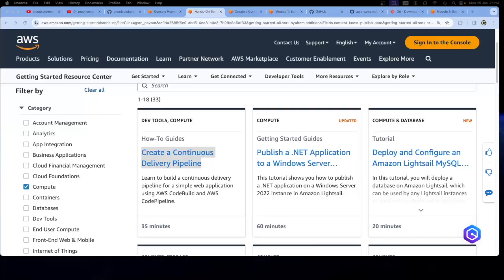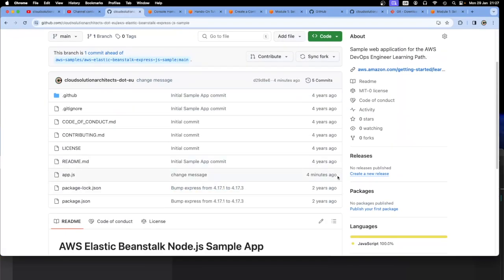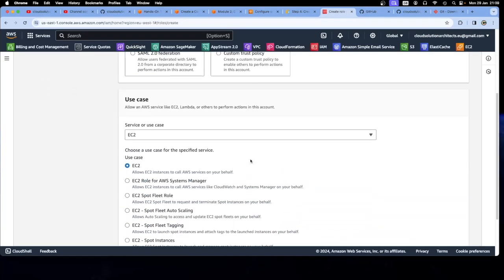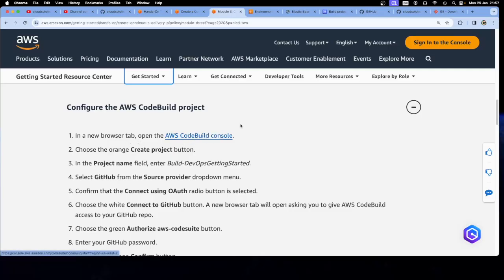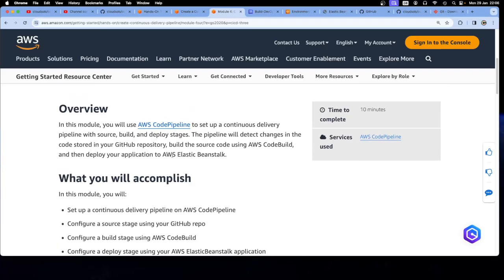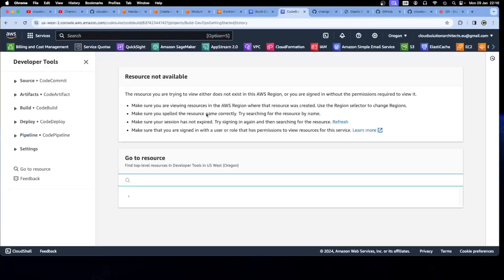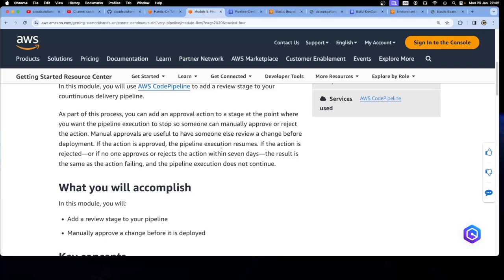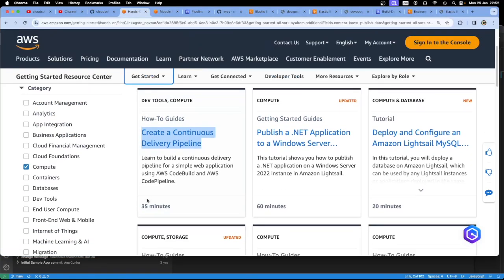Series 5.7.1 SAA Exam Hands-On Pipeline Git, CodeBuild, Oauth Beanstalk